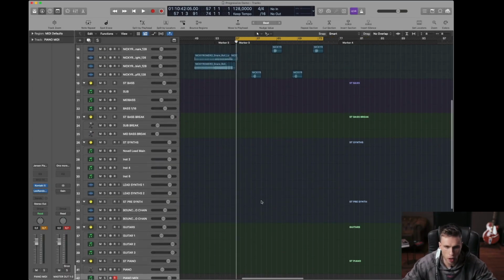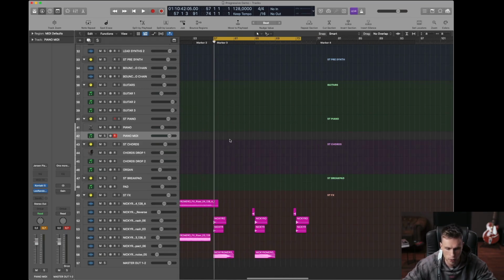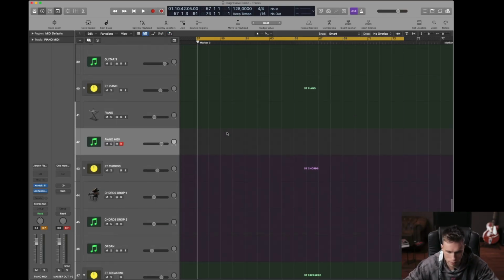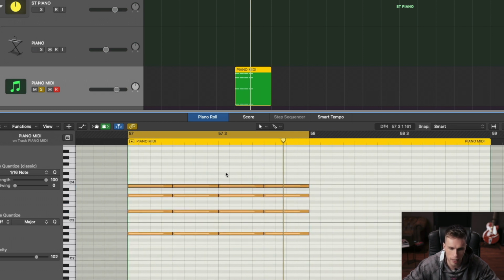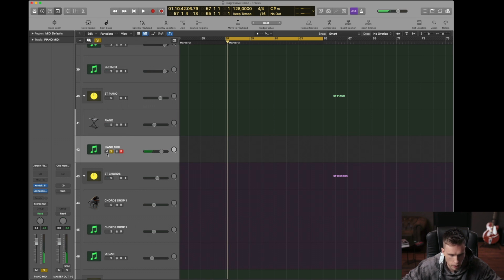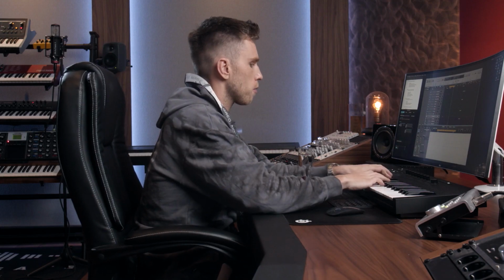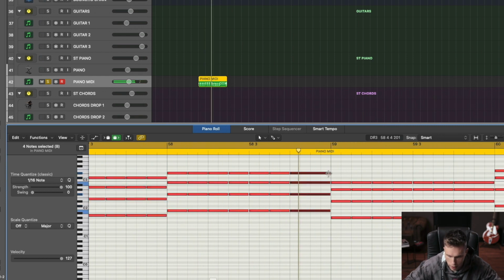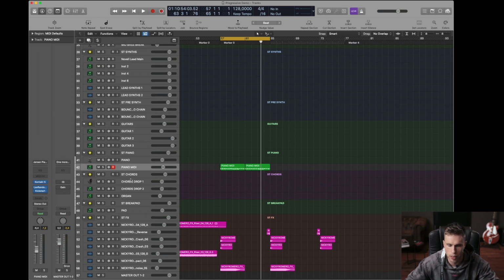16 Constructing a Melody